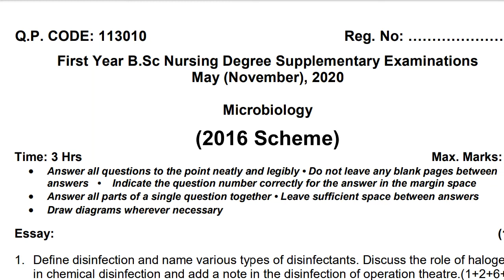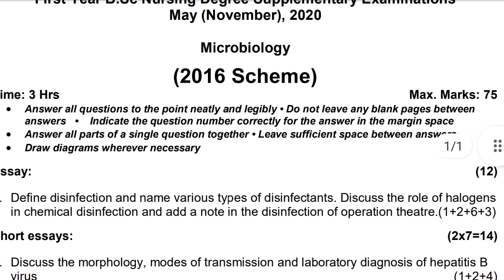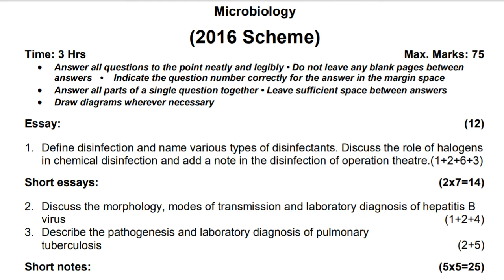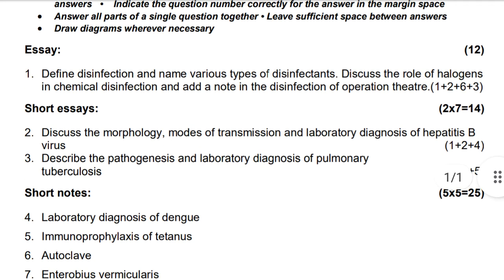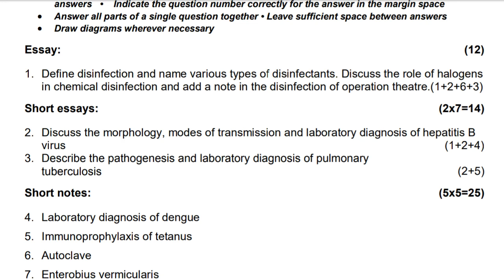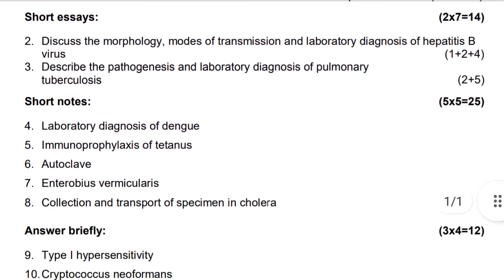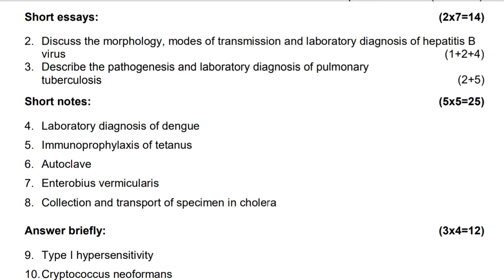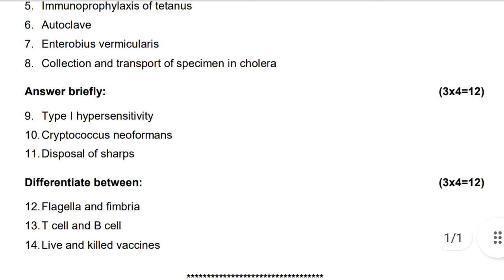Microbiology Question Paper for B.SC Nursing 1st Year, November-2020